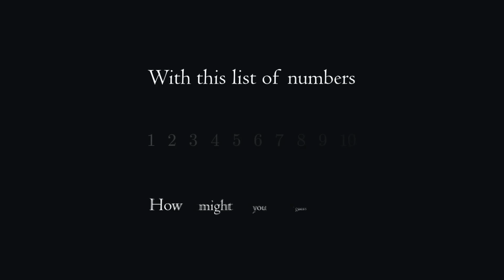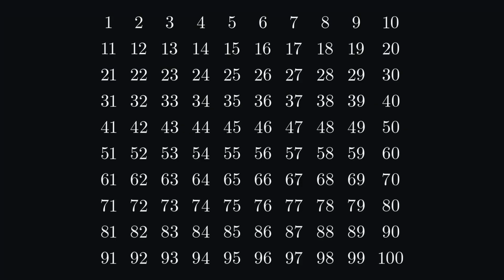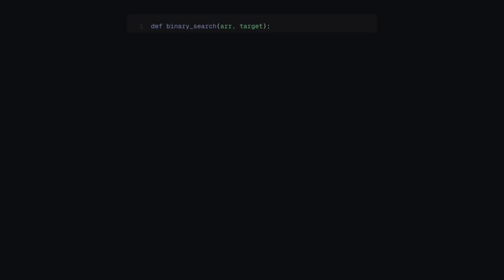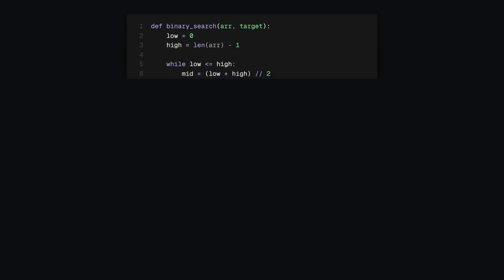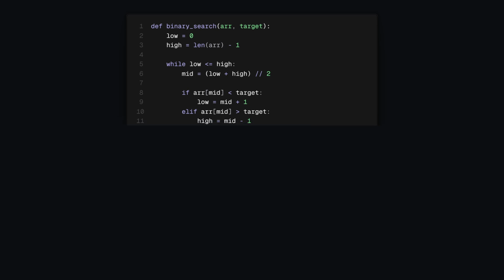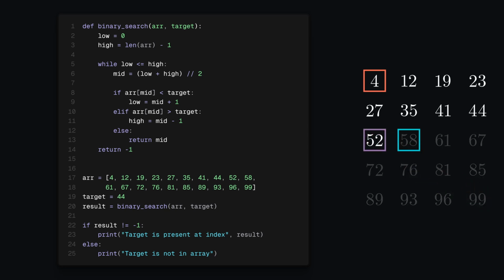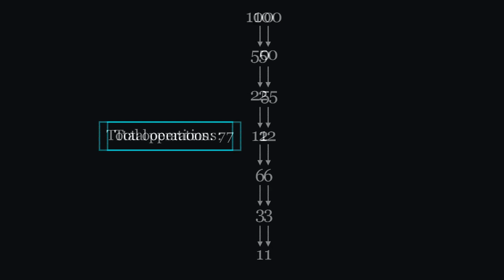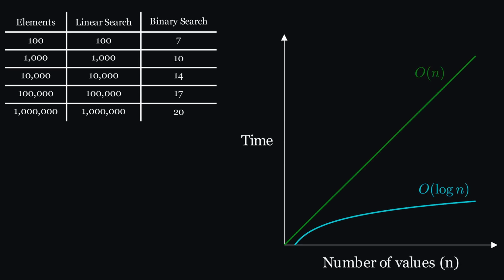How to Search 1,000,000 Items in 20 Steps (Binary Search)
Binary Search is a fundamental algorithm for searching. It can halves the number of items in each operation. For example, this allows the algorithm to search 1,000,000 items in at most 20 steps -- O(log n).

Timestamps:
00:00:00 - How might you guess a number?
00:00:24 - How might you guess a number out of 100 numbers?
00:00:40 - Binary Search Basics
00:01:15 - Binary Search in Python
00:02:28 - Binary Search Example with Pointers
00:02:46 - Time Complexity
00:03:10 - Linear Search vs Binary Search Comparison
00:03:19 - Big Oh